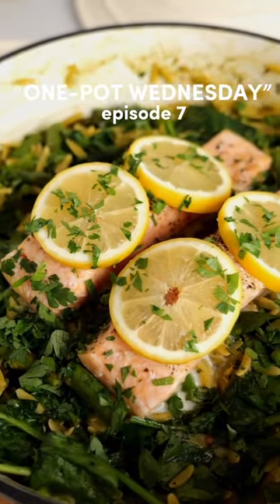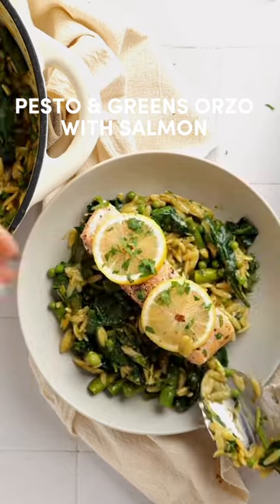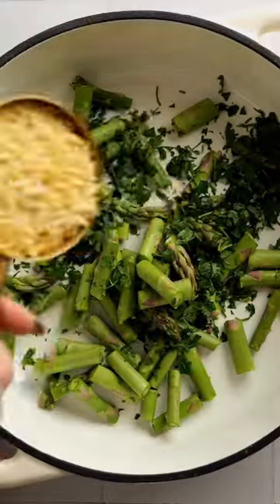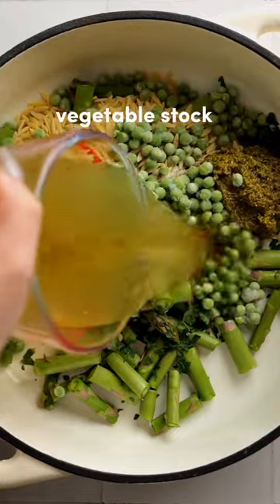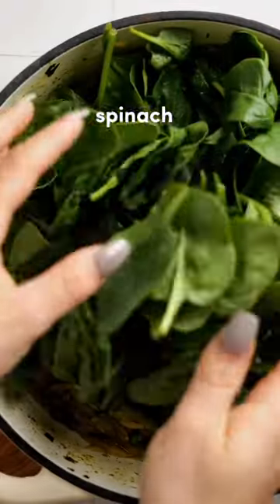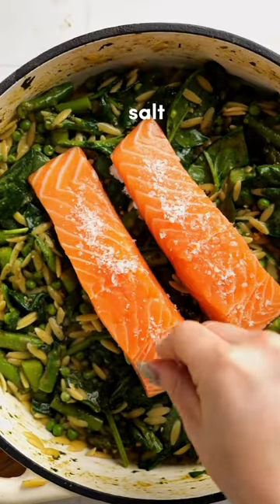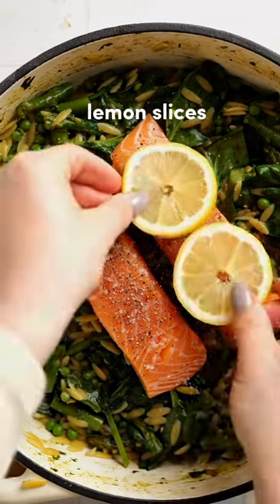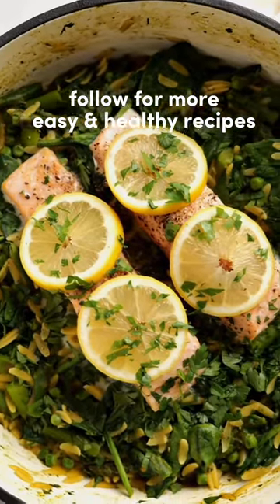Easy & Healthy ONE POT Dinner - salmon & pesto orzo 🙏🏼dinner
A quick, easy and nourishing dinner packed with goodness. And it’s just DELICIOUS.

Don’t forget to save & share and follow for more easy & healthy recipes 🥰

INGREDIENTS:
- 100-200g Asparagus, chopped
- 100g Frozen peas
- 50g Pesto
- 1 handful Parsley, chopped
- 1 tsp Salt
- 1/2 tsp Pepper
- 150g Orzo (uncooked)
- 300ml Vegetable Stock
- Fresh Spinach
- 2 Salmon fillets
- 1 Lemon

1. Preheat oven to 180°C / 350°F / 160°C fan.
2. Add asparagus, parsley, pesto, salt, pepper & orzo to an oven safe dish and combine.
3. Add vegetable stock and frozen peas. Give it a mix, cove with a lid or foil and bake for 20. Stir halfway through.
4. Mix in some fresh spinach.
5. Season your salmon with salt & pepper. Pop them onto your orzo and top with lemon slices. Cover the dish again and bake for another 10 minutes.